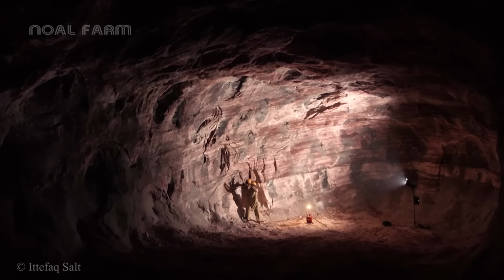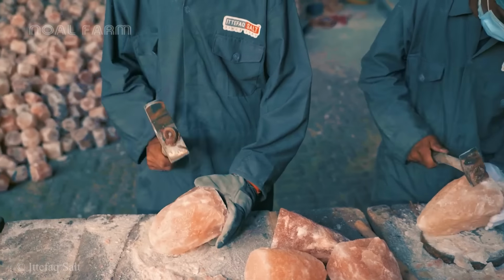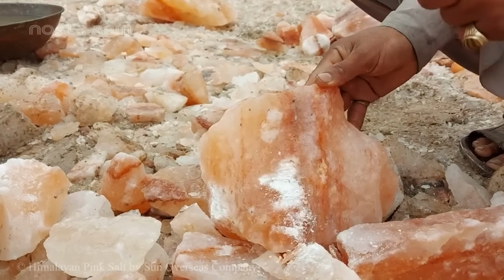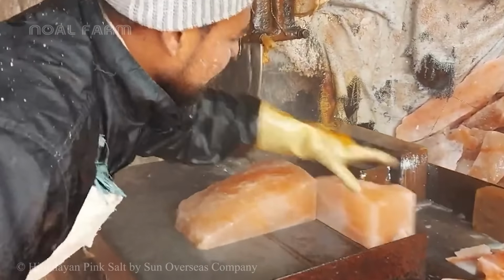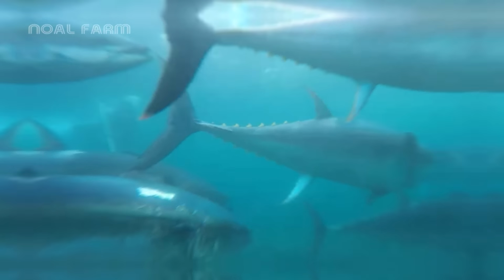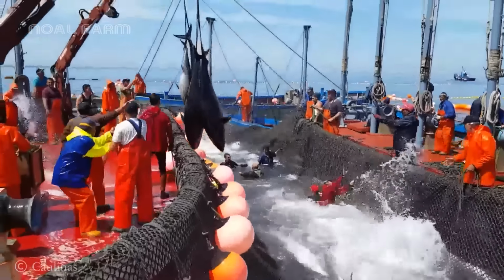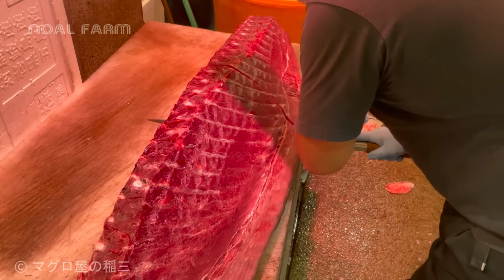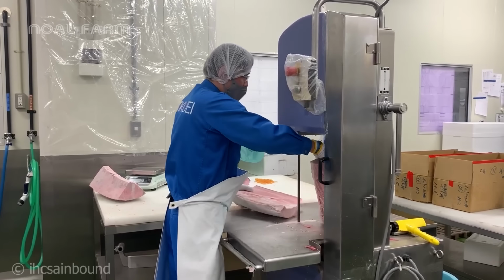Himalayan Pink Salt - How to Harvest Millions of Tons of Pink Salt - Processing Himalayan in Factory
Himalayan Pink Salt, from the heart of the mountains to your table. This video takes you behind the scenes to witness the massive scale of harvesting millions of tons of pink salt from deep within the Himalayan region. Discover the intricate processes used to extract, refine, and package this ancient mineral in state-of-the-art factories. Learn about the unique properties that make Himalayan Pink Salt a sought-after culinary and health product worldwide. Join us on this captivating exploration of nature's hidden treasure!